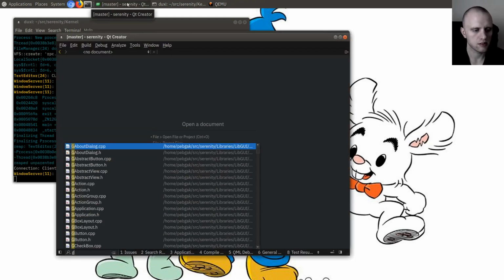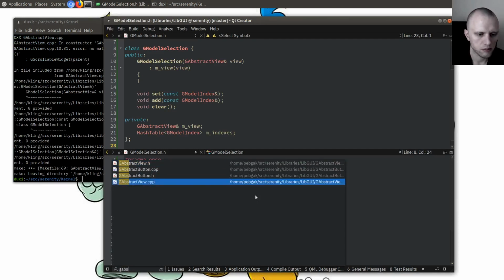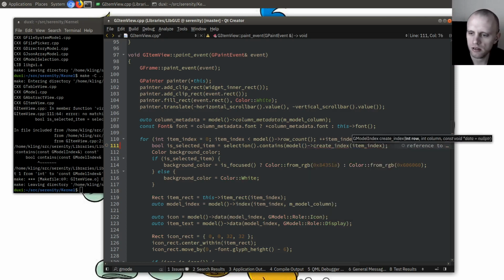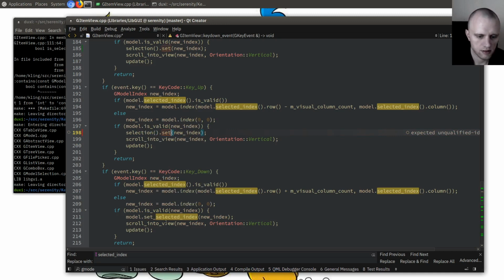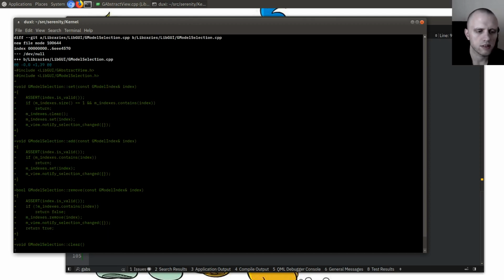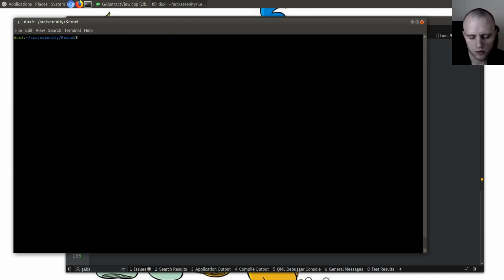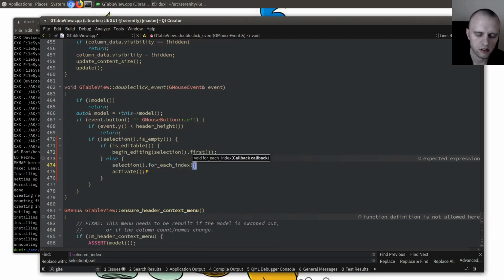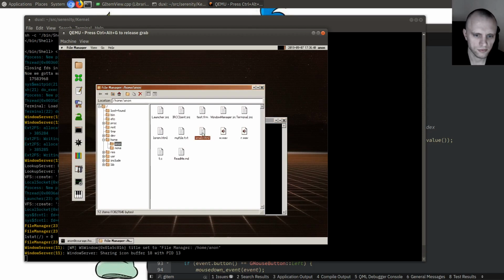OS hacking: Allowing multi-select in the GUI item views